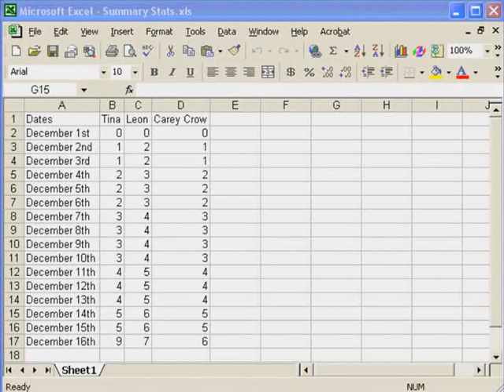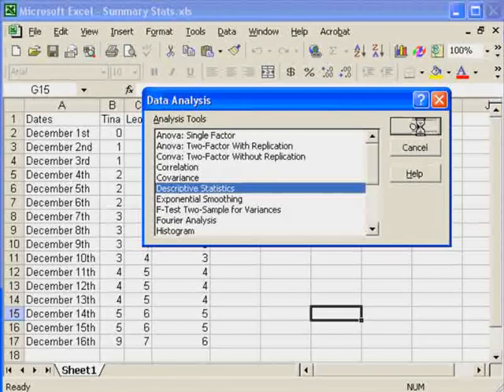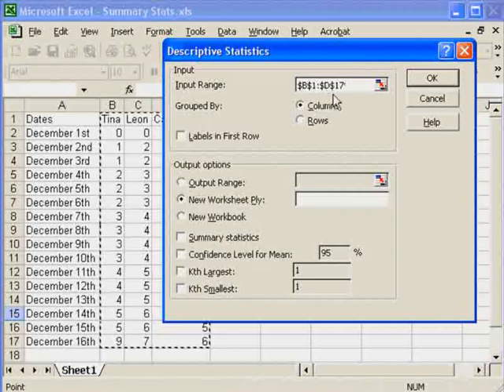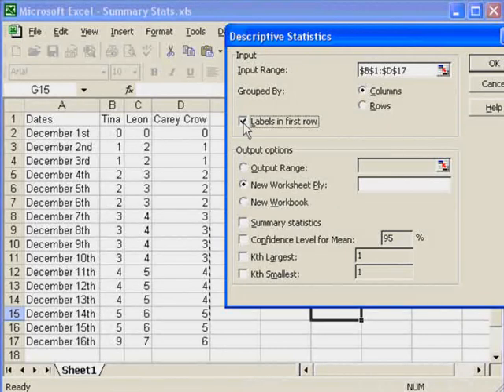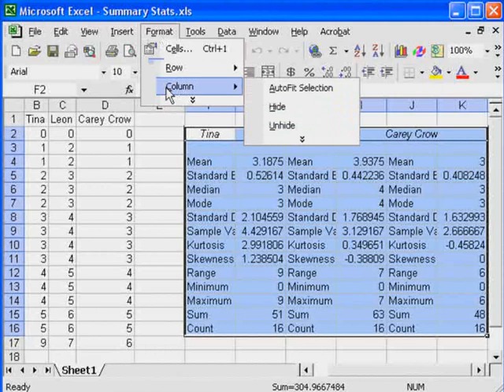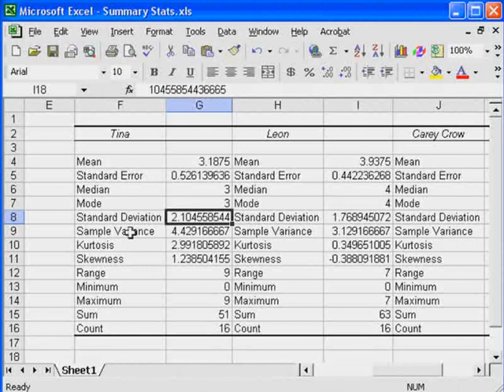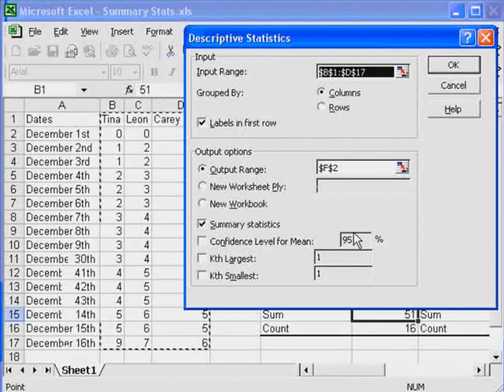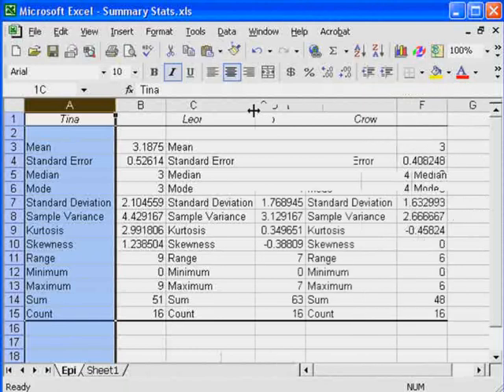XL3 Summary Stats Data From Sample.wmv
This video was written for Excel prior to the 2007 version. However, with two minor exceptions the techniques shown here apply to versions of Excel 2007 and 2010 that have the "Data Analysis Toolpak." Exception 1: Instead of going to "tool" to get Data Analysis you go to "Data" and it will be on the right side in the "Analysis" group.
Exception 2: "Format" is on the Home Tab, in the "Cells" group, then select "AutoFit Column Width."